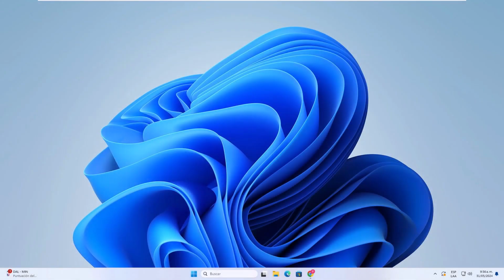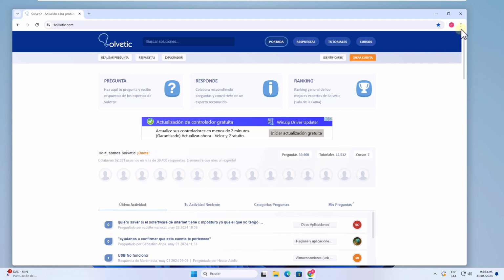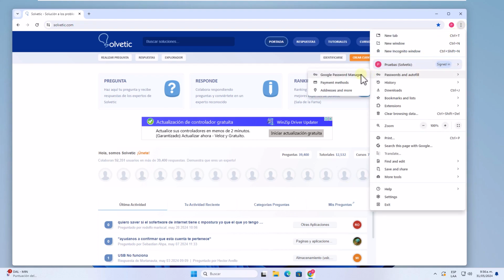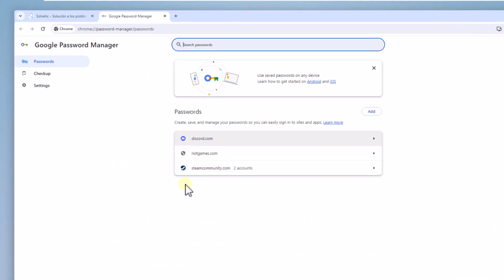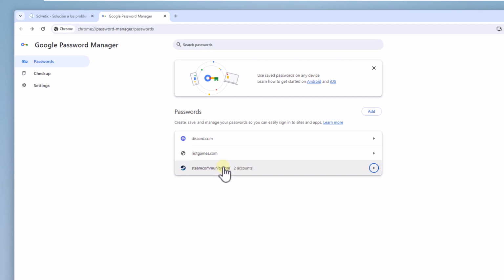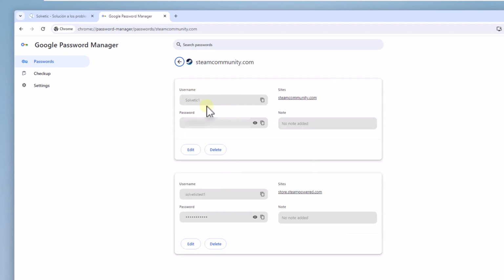How to See My Google Account Password in PC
Today into Solvetic Channel, we're diving into a common query: how to view your Google account password on your PC.

Your Google account password is a crucial piece of information, and sometimes you may need to access it for various reasons, such as signing in on another device or updating your security settings.

In this tutorial, I'll guide you through the steps to securely view your Google account password on your PC. We'll explore some safe and convenient methods that allow you to access your password quickly when needed.

So, if you're ready to learn how to see your Google account password on your PC, let's dive into this informative tutorial!

Let's ensure you have access to your Google account password whenever you need it!